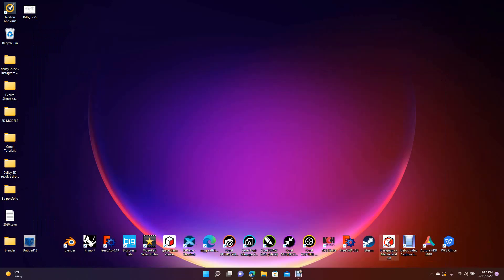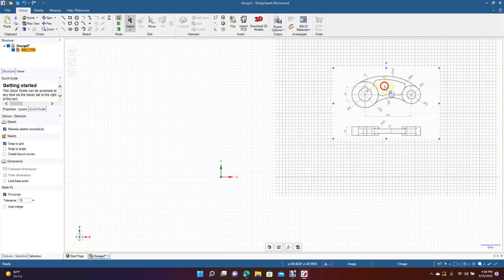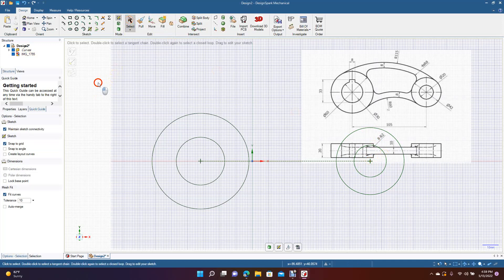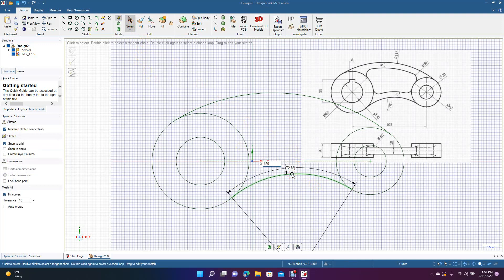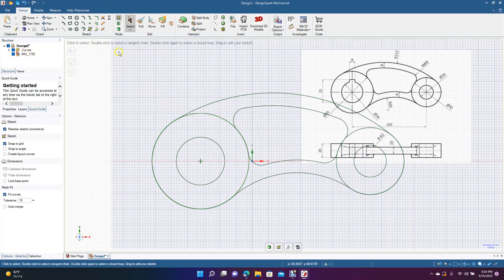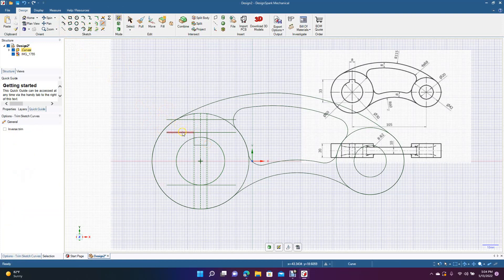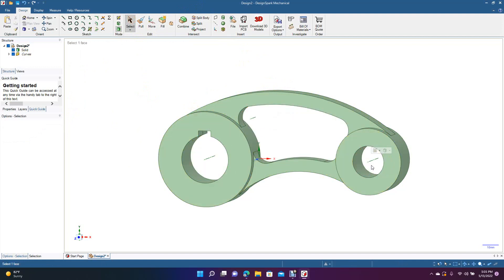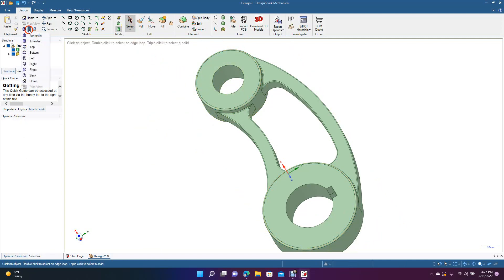Making a 3d part from a drawing with design spark mechanical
This tutorial will show you how to make a 3d part from a drawing with design spark mechanical.